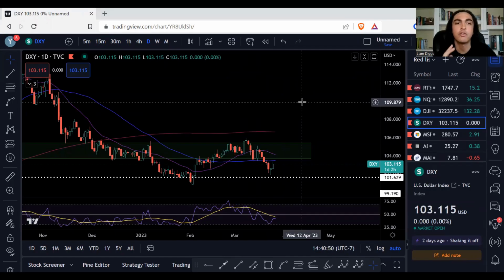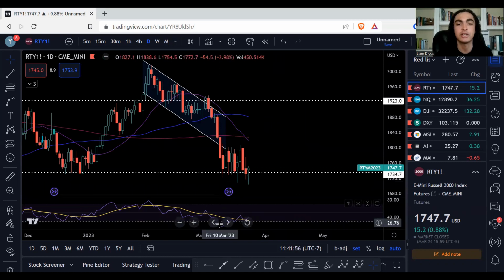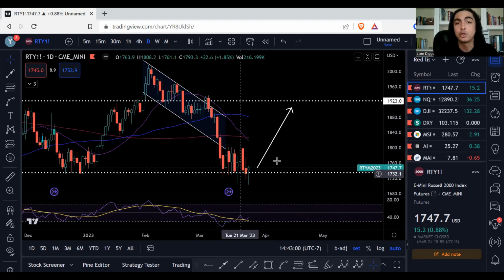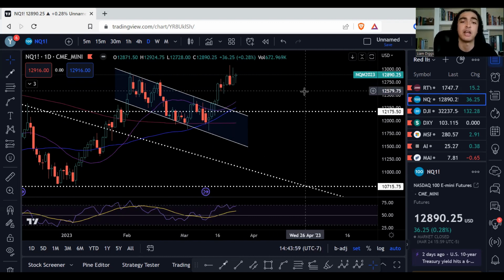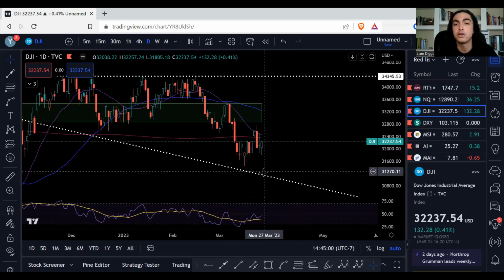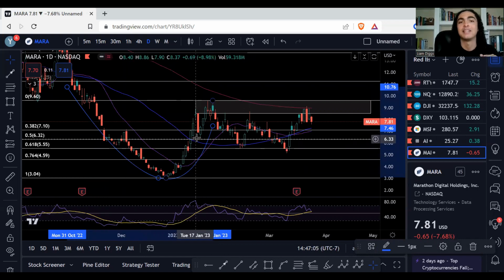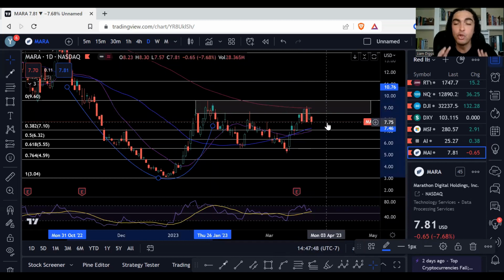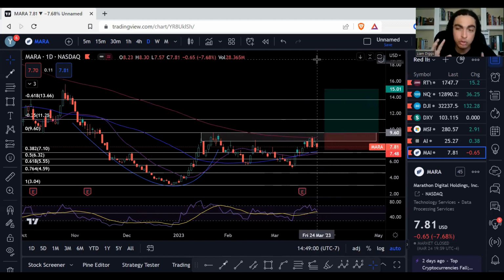This Crypto Stock is about to BLASTOFF!! 🚀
Is this crypto stock about to BLASTOFF? What's up guys, welcome back to my weekly technical analysis. The trade of the week covers a popular crypto stock that could be about to make a very large move. Should you buy it?? Stay to the end to find out what stock it is, and why I think it could make you a lot of money very, very soon.

Peace out homies,